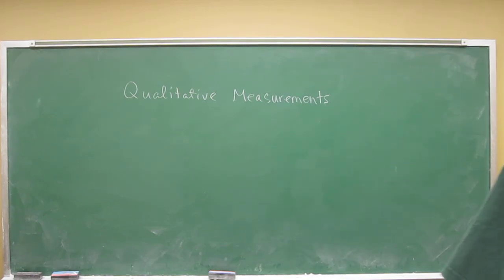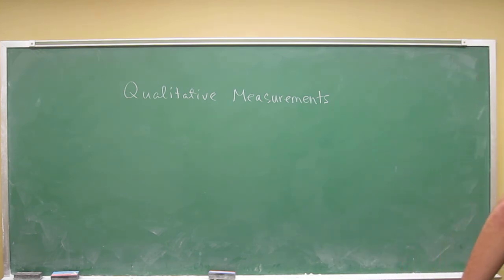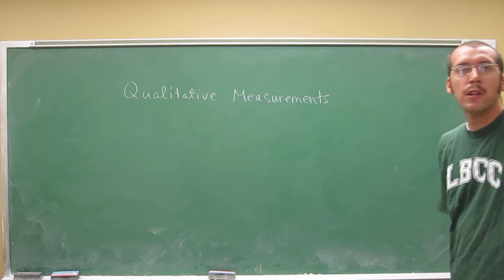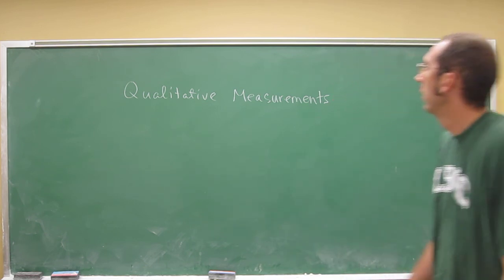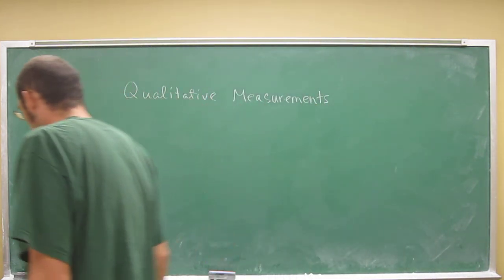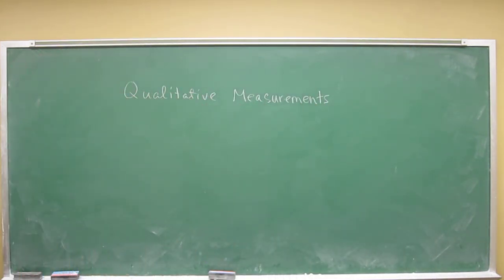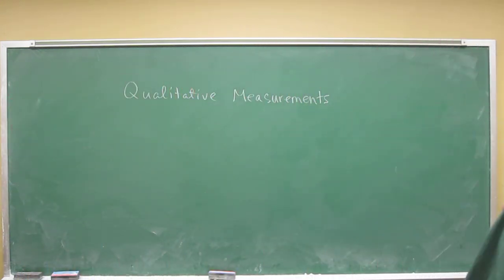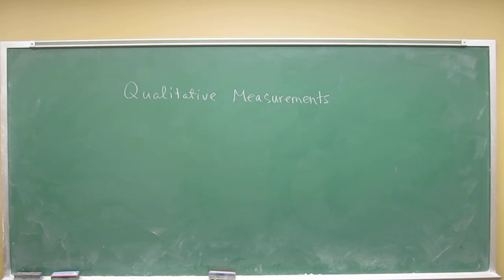Qualitative Measurements 005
Describe some qualitative measurements.